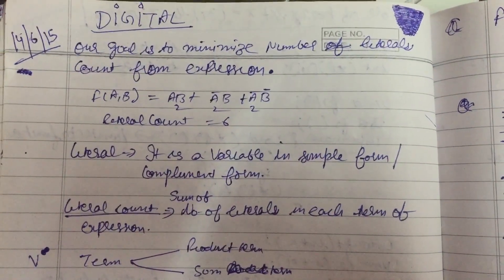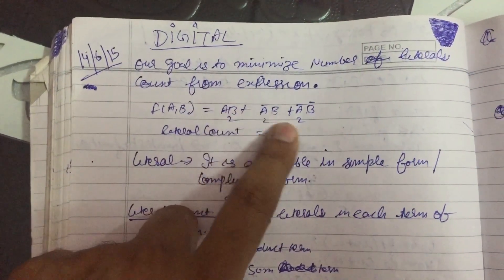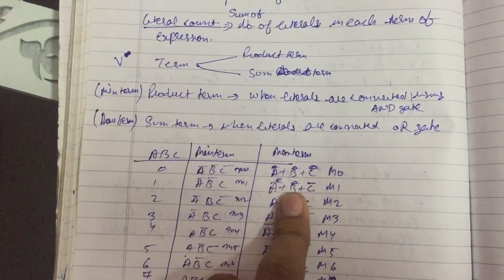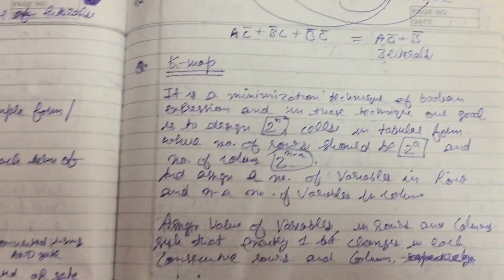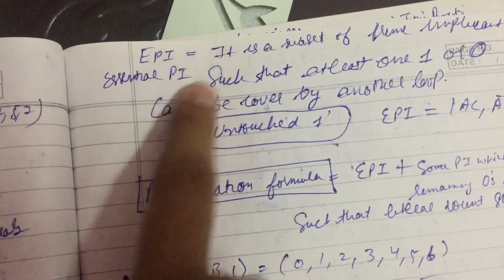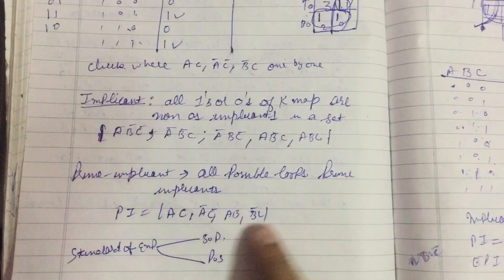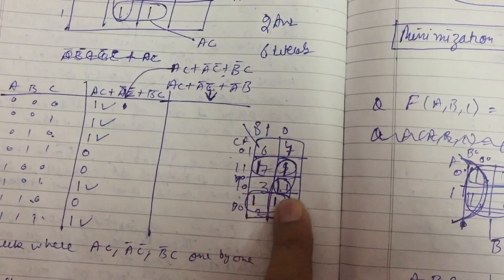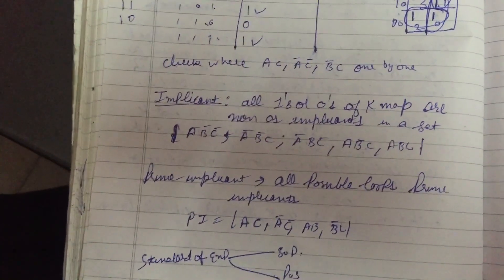K_map full explanation BY NIKHIL arora